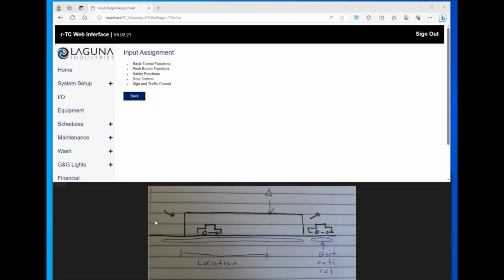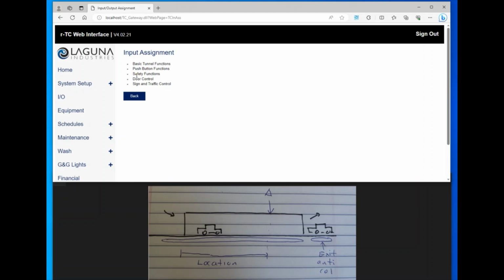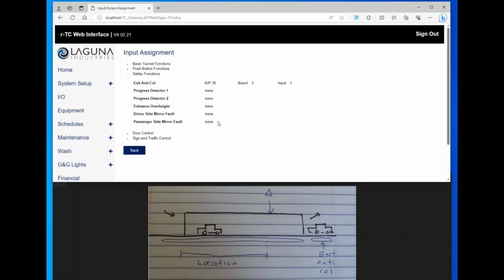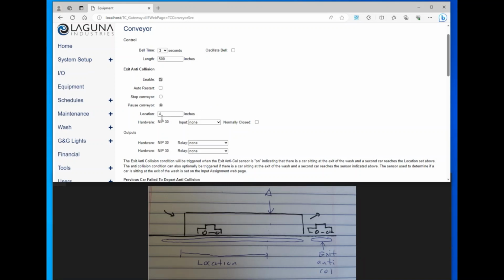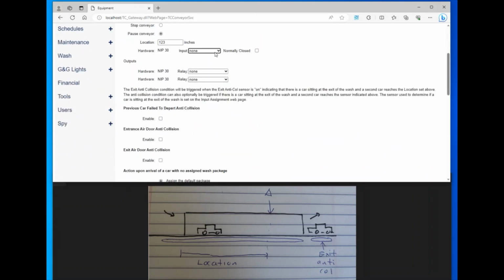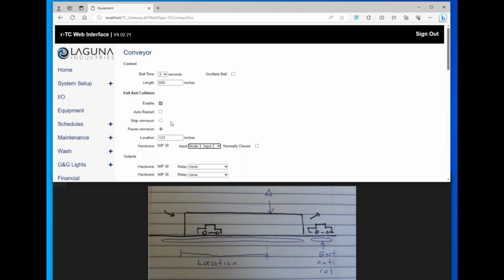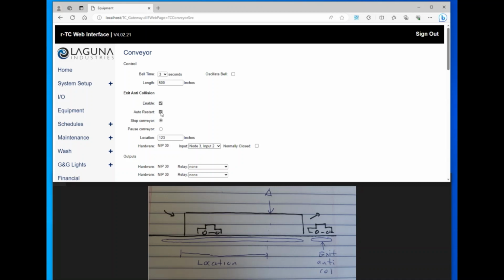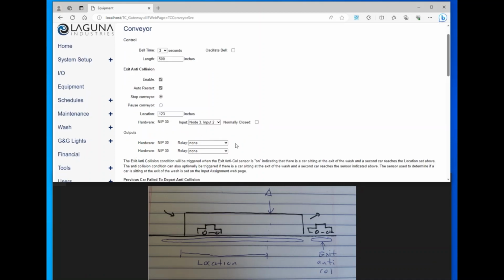Exit Anti Collision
How to set up Exit Anti-Collision on the r-TC.